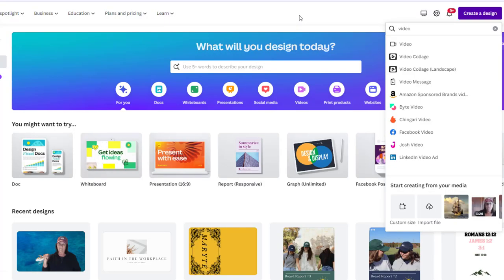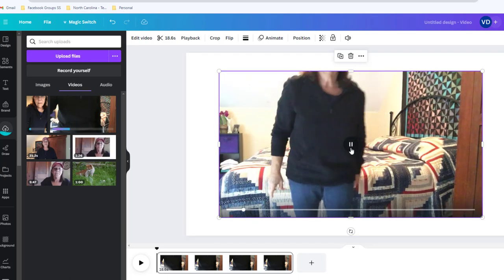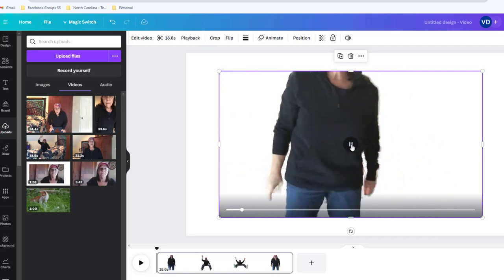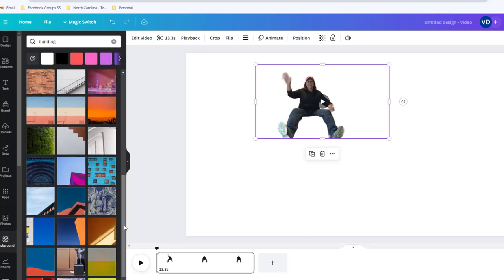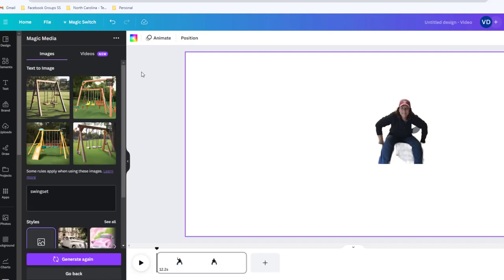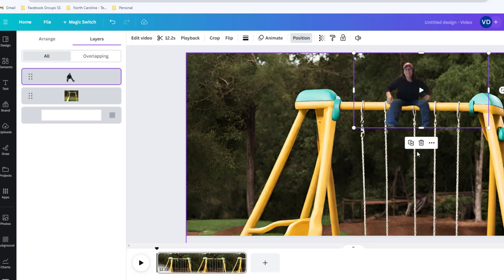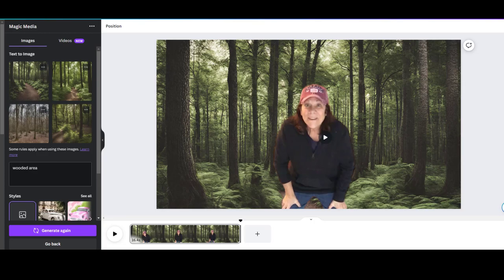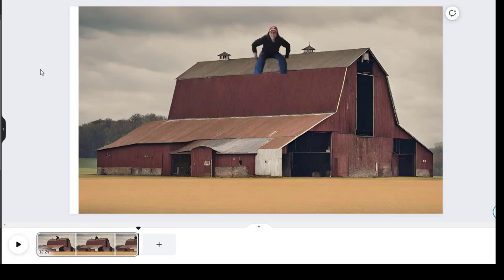Remove Video Background and Shrink your body size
Not only will you learn how to remove your video background but I will show you how to add yourself in the video in smaller form.   As though you were actually there!